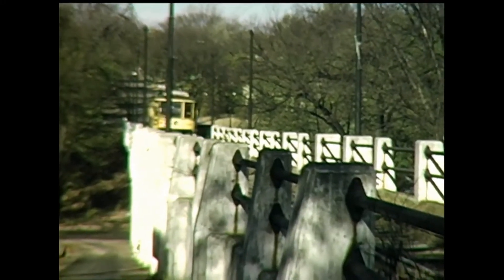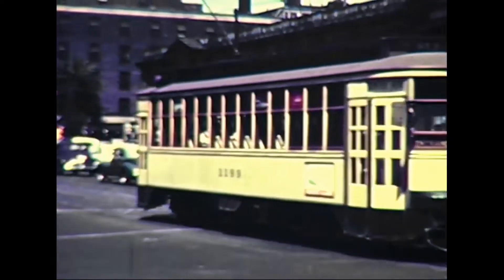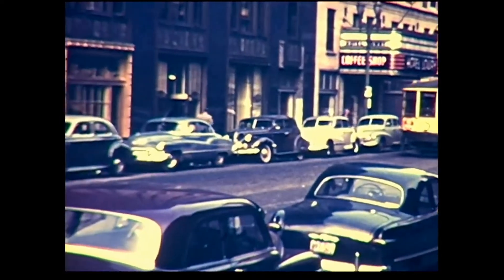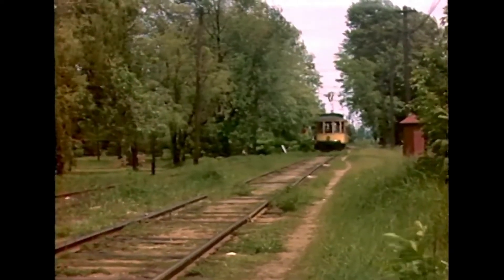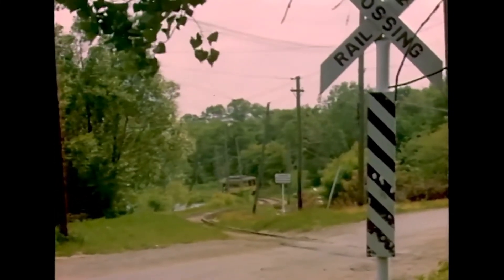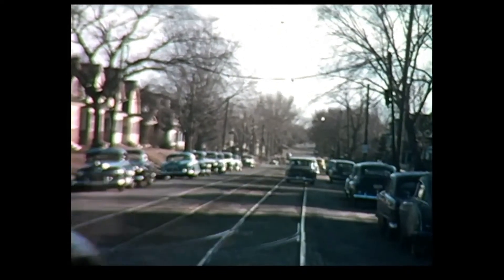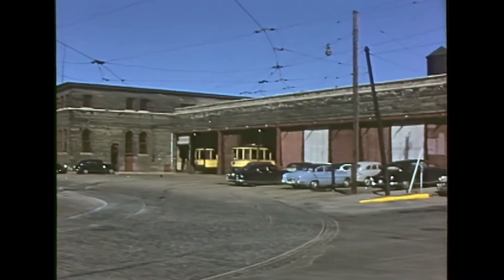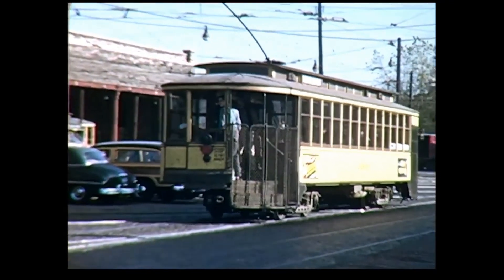176 - M&NB Streetcar - Twin City Model Railroad Museum - Streetcars - Real and Model - Part 4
This is the fourth in a series of videos that shows both Real and Model Streetcars.
The Prototype (Real) Streetcars are from The Twin City Rapid Transit Company which ran in St. Paul and Minneapolis, Minnesota until 1954.
The Models are at the Twin City Model Railroad Museum in St. Paul on the O Scale layout.
The video is a compilation of film and video from:
- Aaron Isaacs, from the Minnesota Streetcar Museum (Aaron narrates some of the video);
- Paul Gruetzman, from the Twin City Model Railroad Museum (some of Paul’s films from Andy Anderson taken in 1954 are included );
Frank Taylor, host of the Frank Taylor YouTube Channel;
John Hill, host of the John Hill YouTube Channel John Hill (johnhill_3009 or jchwayz)
To see the model streetcars,
Please Visit the Twin City Model Railroad Museum
Open every Friday Saturday Sunday and  Monday

The Museum hours are
Friday  10 AM - 3 PM
Saturday 10AM – 5 PM
Sunday 12 PM – 5 PM

Museum is located on Transfer Road (Cleveland Ave)  near University Avenue next to the old Amtrak Station.
668 Transfer Road  - Suite 8
St. Paul Minnesota 55114
To ride a Real Streetcar,
Please Visit the Minnesota Streetcar Museum - there are two lines:
The Como-Harriet Streetcar Line, in Minneapolis, between Lake Harriet and Bde Maka Ska (Lake Calhoun).

The Excelsior Streetcar Line operates in the south side of the City of Excelsior on one-half mile of track .

Please check the website for details and schedule.
The Streetcars
The Streetcars on various routes on are shown in the video.
The video starts in front of the Minnesota State Capitol where many streetcar lines ran into Downtown St. Paul.
Both PCCs (please see below) and TCRT Standard Street Cars are shown.

Other routes shown include The Como Harriet Line which ran from Como Park in St Paul through downtown Minneapolis to Lake Harriet in Minneapolis and then on out to Lake Minnetonka.

The Model Street Cars are shown next running in front of the Minneapolis Depot and other buildings on the O Scale layout.
Later, a camera car is used to show the view going across the 3rd Avenue Bridge and around buildings in downtown Minneapolis on the layout.

There is also film showing street cars running in both downtown Minneapolis and St Paul are shown as well.
Scenes include: a streetcar pulling into one of the car barns and crossing the Mississippi River on the old Hennepin Avenue Bridge.  The cars then go up Hennepin Avenue in Minneapolis in front of the real Great Northern Depot and through downtown.
The regular running of the streetcars between the Minneapolis and the St. Paul campuses of the University of Minnesota is also shown.
There is film from inside the street car going out to Minnetonka (which at that time was out in the country).

PCC Street Cars
The PCCs are the green and yellow streamlined street cars. These were designed by the President's Conference Committee which was established to revive the streetcar industry in the 1930s.
Experts worked together to design the ideal streetcar.
The PCCs were extremely well built and had many modern features.  These could be driven just like a bus with an accelerator and a brake - rather than the throttle handle and air brakes as on the old street cars.  The old air brakes are similar to a train and were difficult to use – it is very easy lock up the wheels on the car.
The PCCs much quieter as they were built with insulation and rubber mounts. They also had hyphoid gears on the axles.  These are at a 90 degree angle and have several teeth engaged with the gear on the axle at all times.  (instead of standard gears with one tooth engaged).  This arrangement reduces lurching and the noise inside the car.

TCRT Standard Streetcars
The older wooden streetcars were actually built by The Twin City Rapid Transit Company beginning around 1900. These were very good for the time and many ran until the end in 1954.
The Twin City Rapid Transit Company also built these streetcars for other cities including Duluth.

The Twin City Rapid Transit Company
The Company was formed from a number of smaller companies including the Minneapolis Street Railway Company the St. Paul Street Railway Company and others.
The various companies were formed in the 1870s and ran horse cars on steel rails. They then used steam powered cable cars, steam powered trolley cars and finally electric motor trolley cars with an overhead wire.